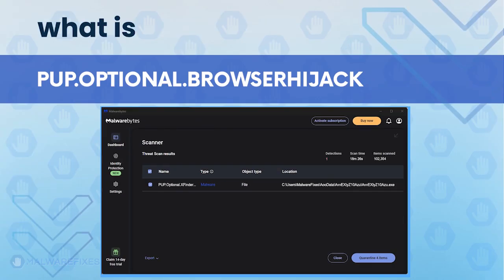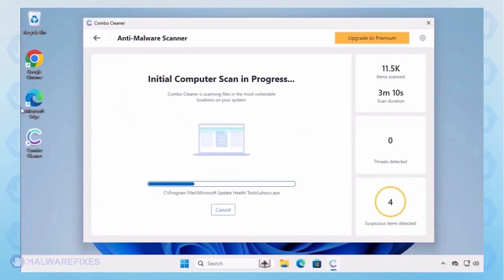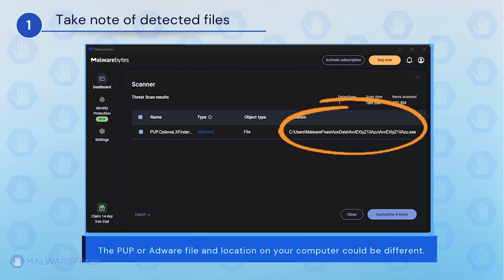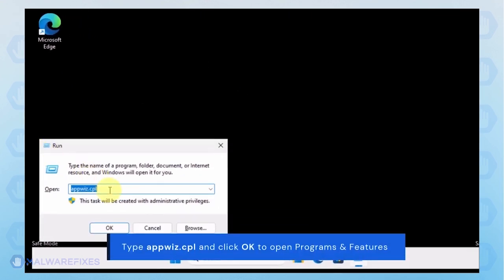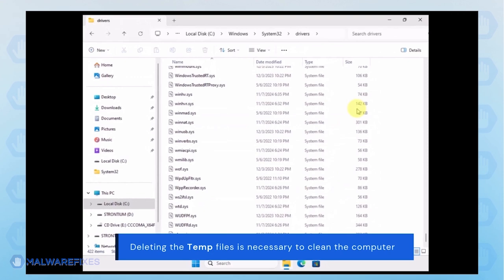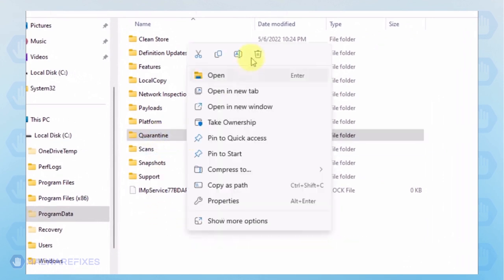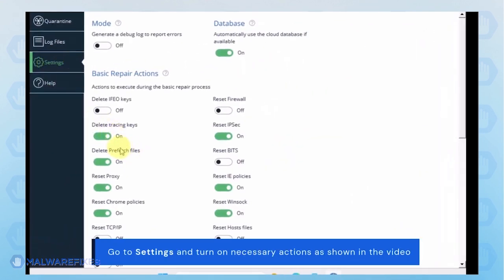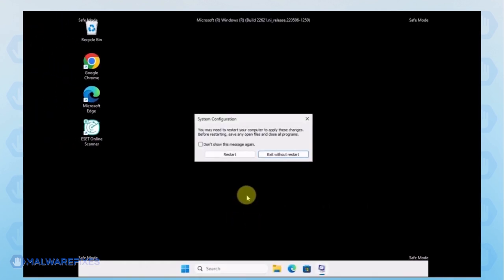About PUP.Optional.BrowserHijack and How to Remove It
Follow the instructions on this tutorial video to completely eliminate the threat called PUP.Optional.BrowserHijack.